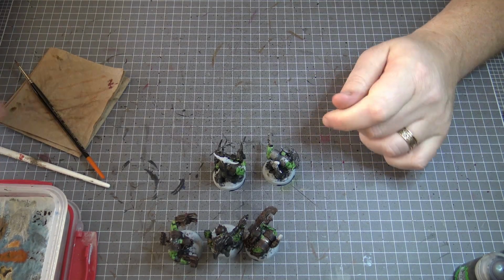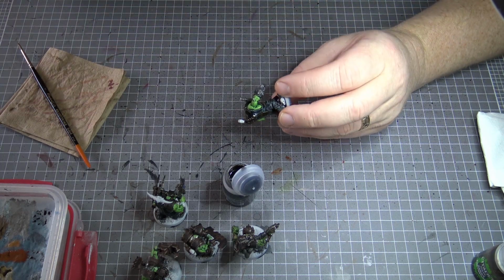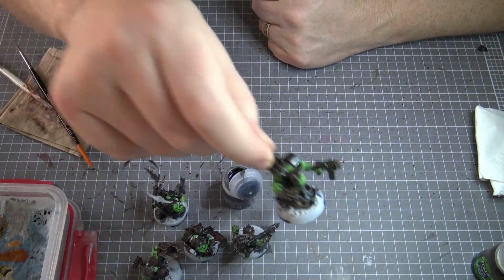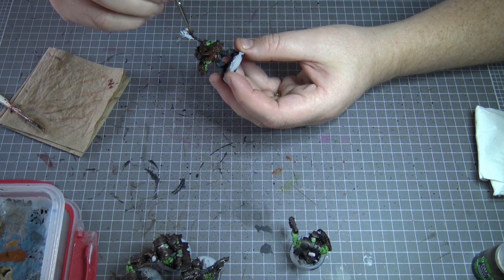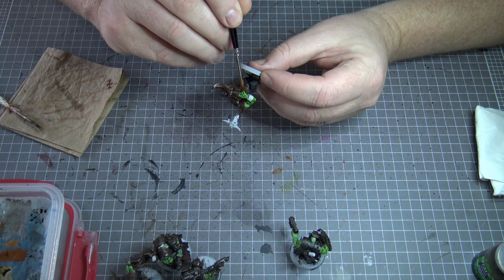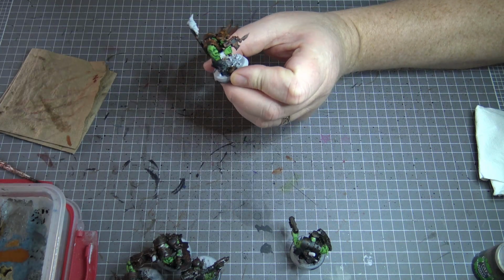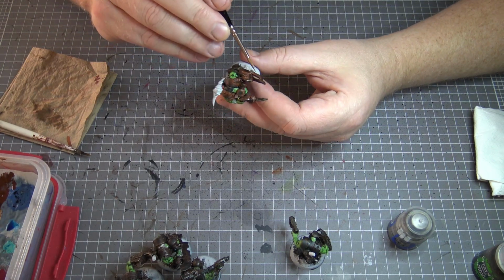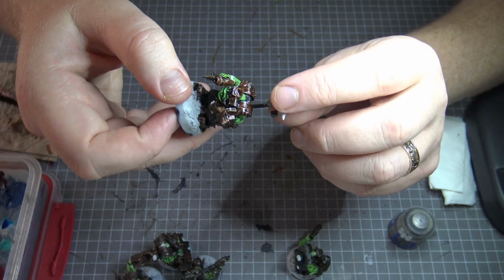Painting Rusty Orks (ASMR)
Picking up some half-painted models off the shelf to try out a rust technique.